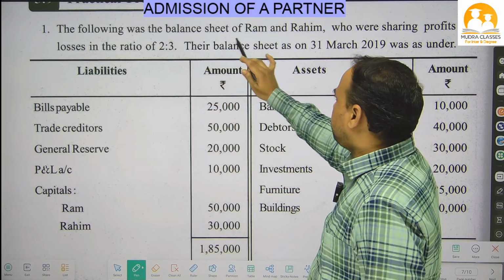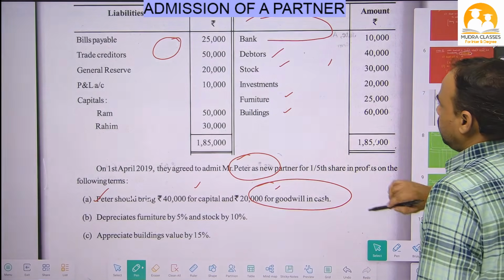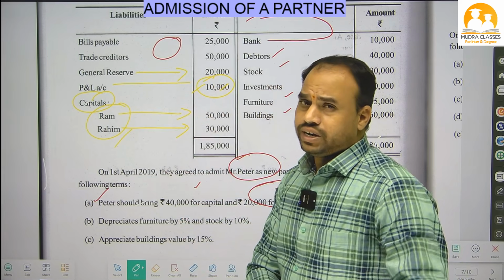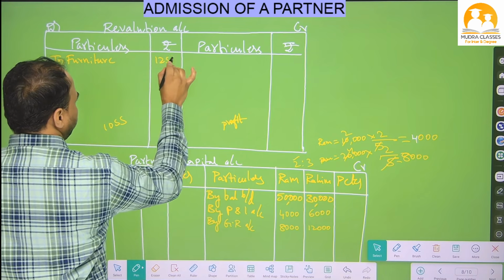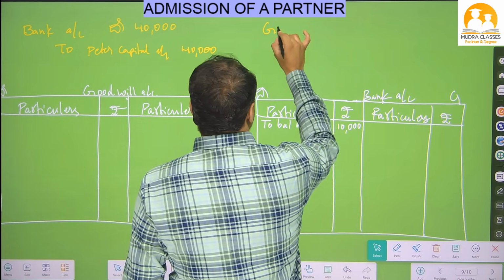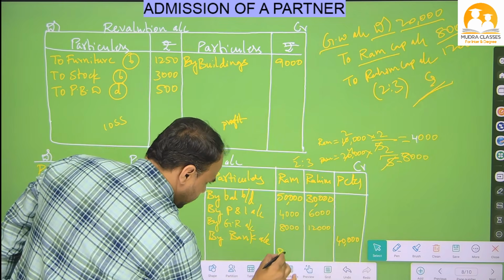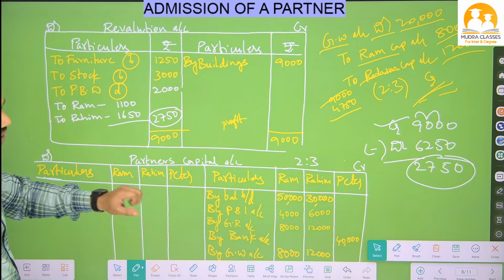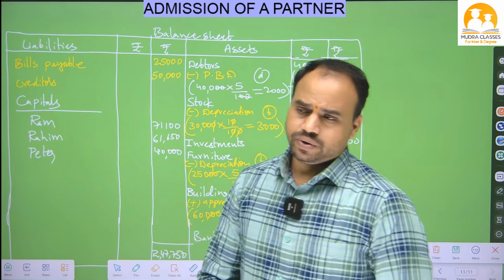ADMISSION OF A PARTNER ( 20 MARKS PROBLEM )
20 MARKS PROBLEM Admission of a partner